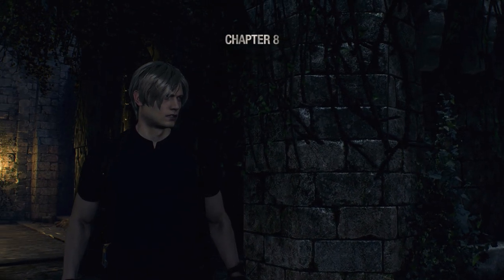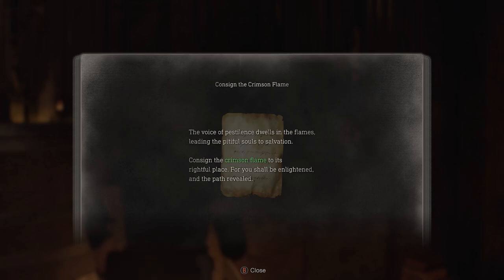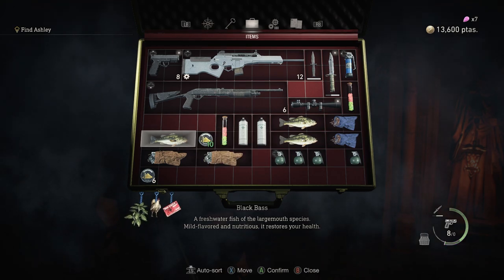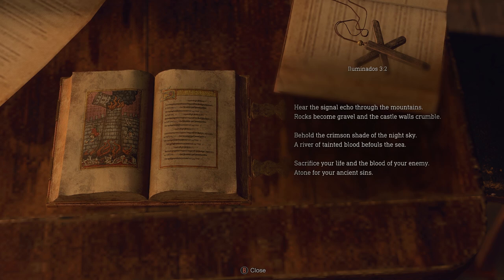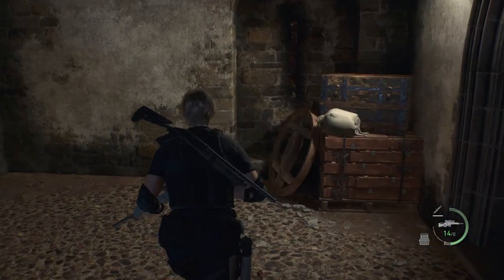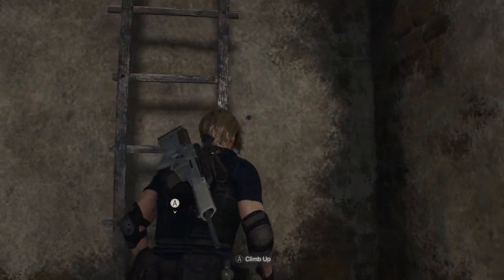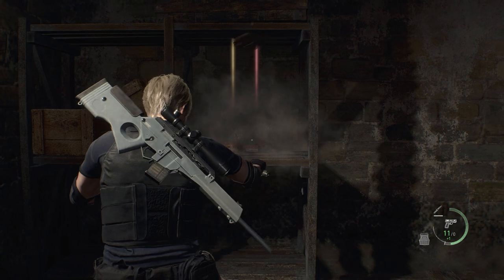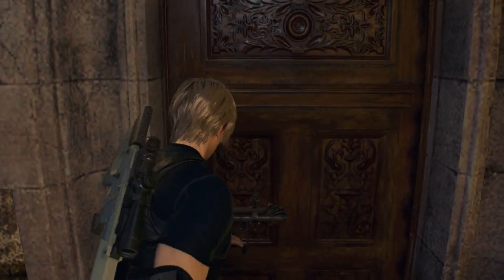RESIDENT EVIL 4 (Remake) • Chapter 8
Chapter 8: The Castle Walls
In this episode we fight through some heavily defended areas (YET again) and take on an armored troll while looking for Ashley. Oh and we run into some old friends (Ada Wong).

About RE4:
Resident Evil 4 is a 2023 video game developed and published by Capcom. A remake of the 2005 game Resident Evil 4, it was released on PlayStation 4, PlayStation 5, Windows, and Xbox Series X/S on March 24, 2023. Players control the US agent Leon S. Kennedy, who must save Ashley Graham, the daughter of the US president, from the mysterious Los Illuminados cult.